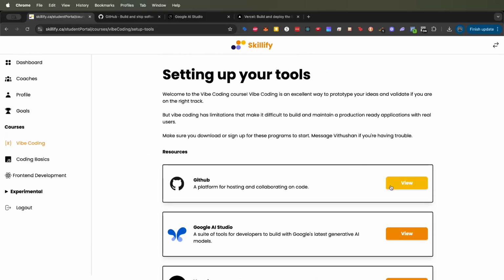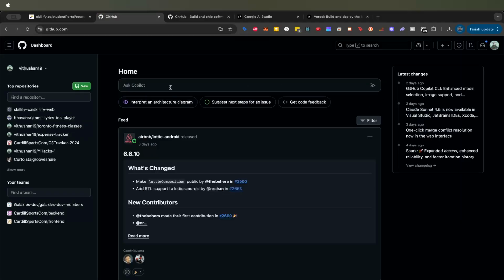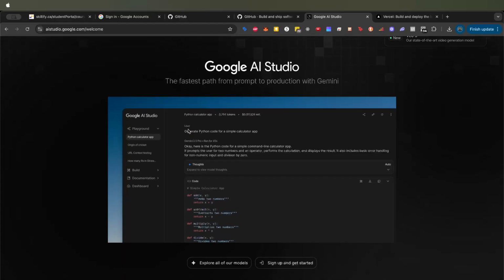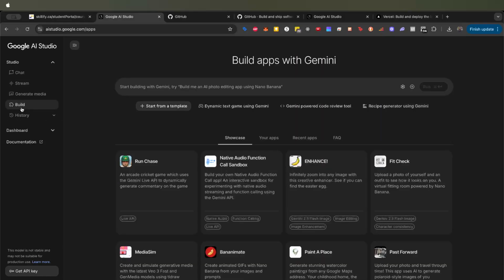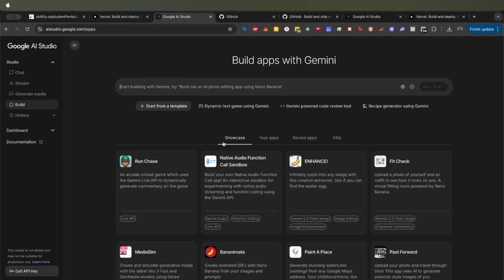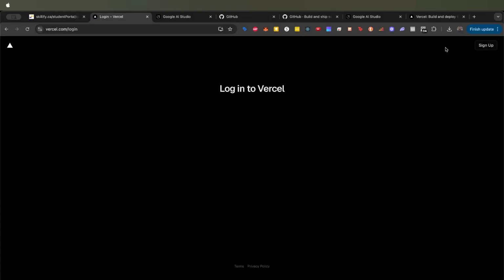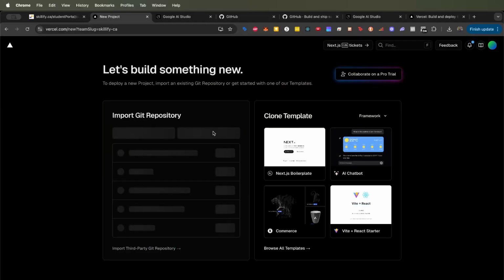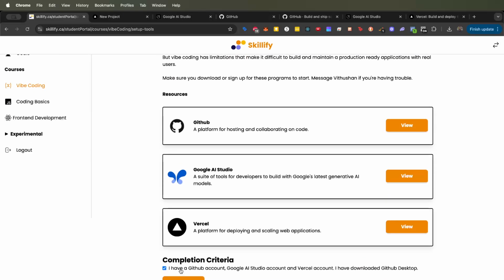How to Set Up Your Tools For Vibe Coding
This video was created a for a live workshop about vibe coding for the YHacks Hackathon